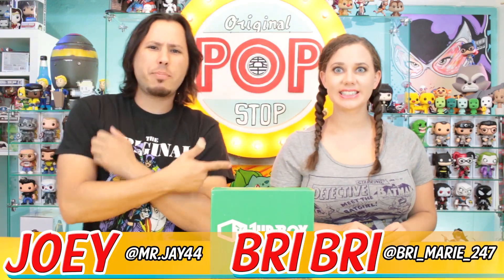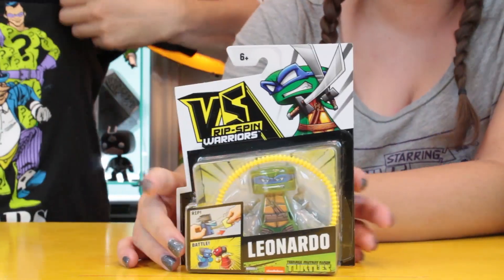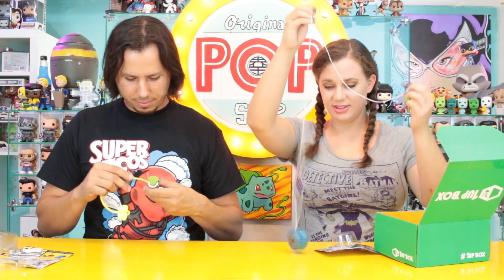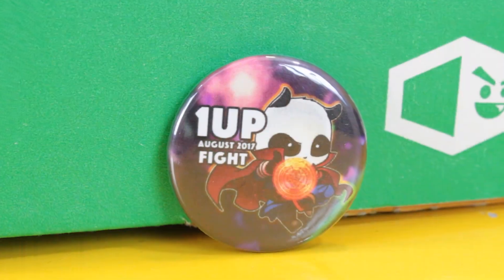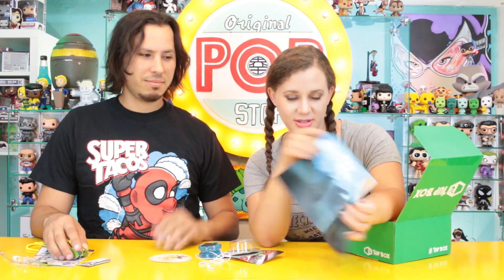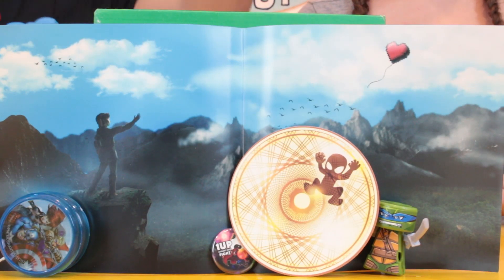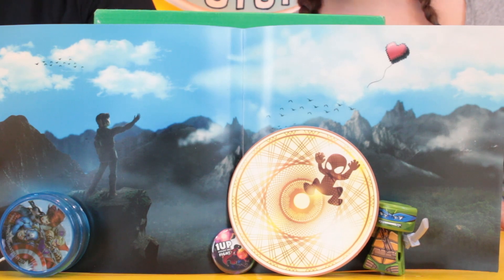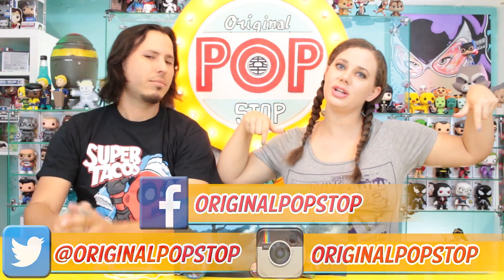1 Up Box (FIGHT) UNBOXING | August 2017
This 1up Box got August 2017 is themed FIGHT! There is a variety of items from: The Avengers, Doctor Strange, The Legend of Zelda, TMNT and a pretty cool mash up of Super Mario Bros and Deadpool!!!  Let us know what you thought of these items in the comments below!

OR

►If you would like to send us mail:

Pop Stop

United States